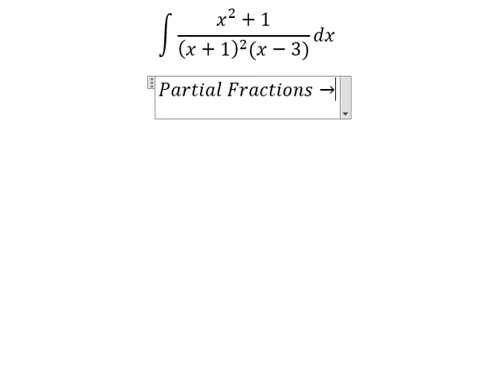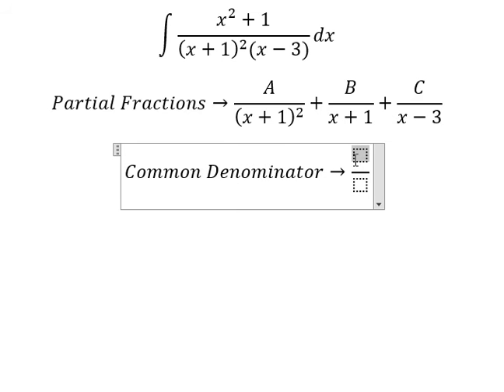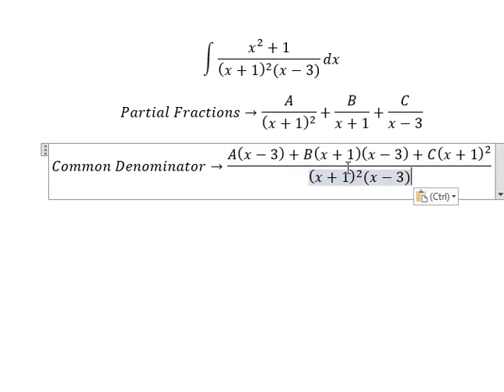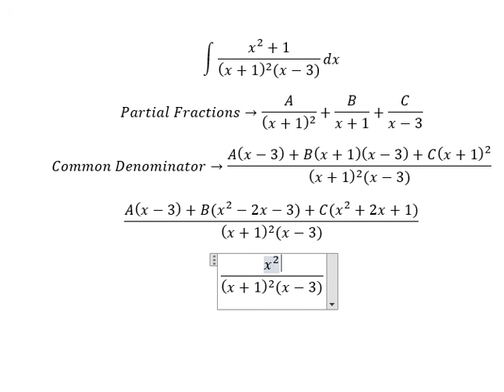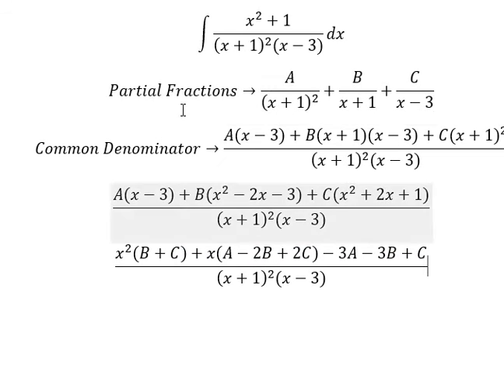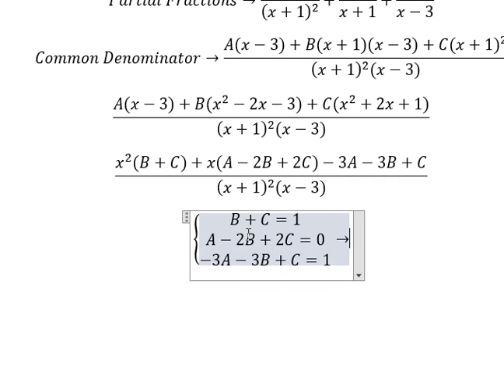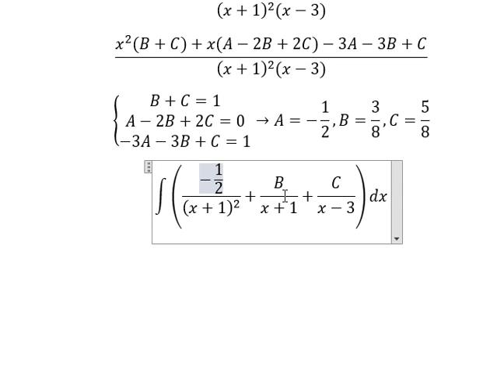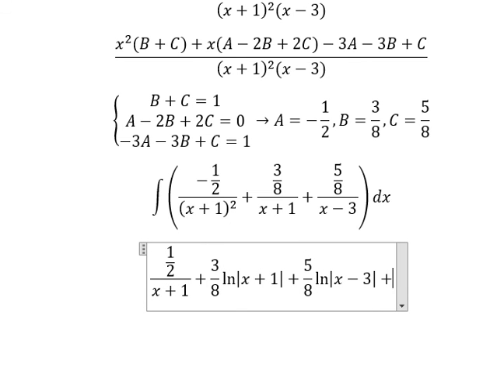Calculus Help: Integration ∫ (x^2+1)/((x+1)^2 (x-3)) dx - Partial Fractions - Techniques